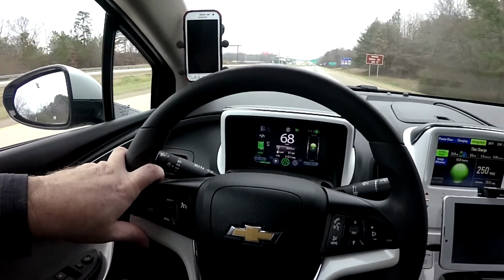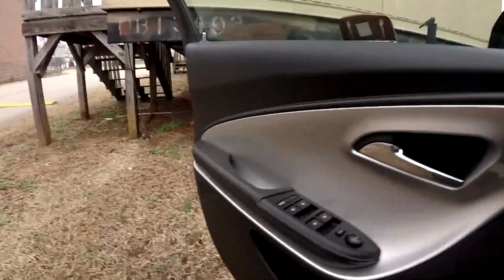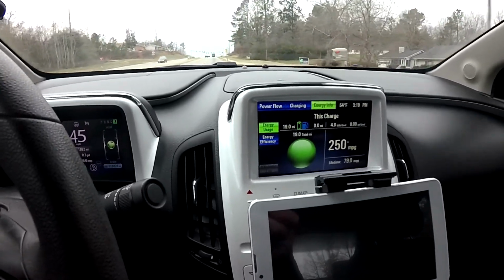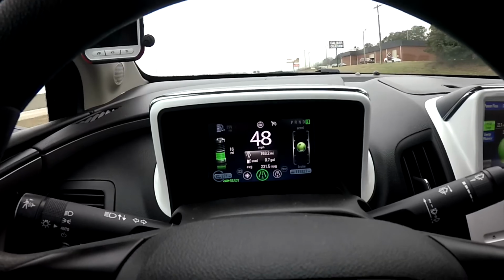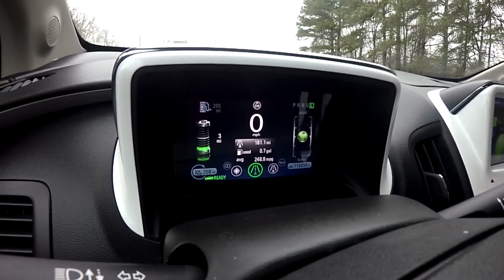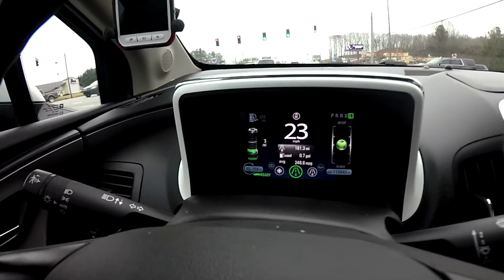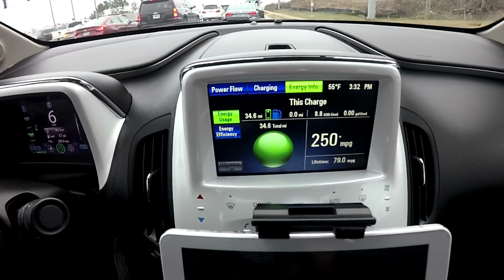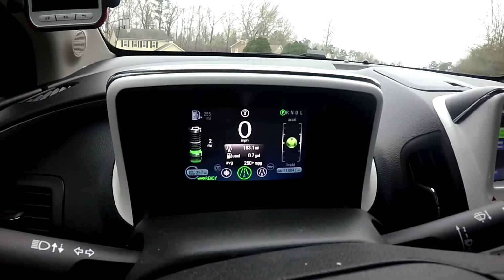2012 Chevy Volt EV Electric Vehicle - Commute Test Number 1 - To Work & Back